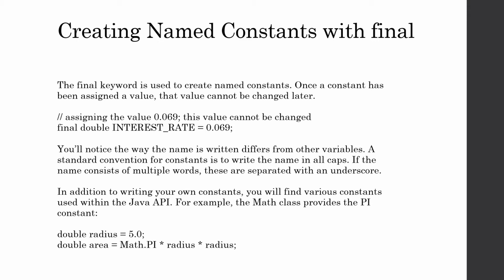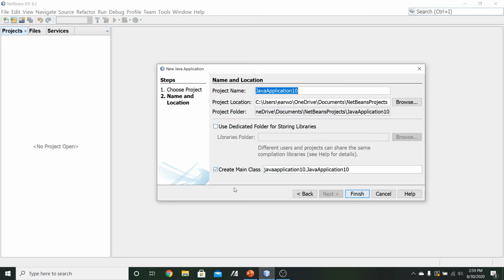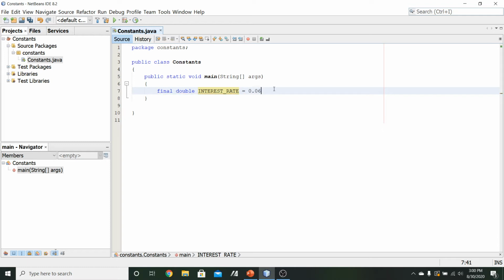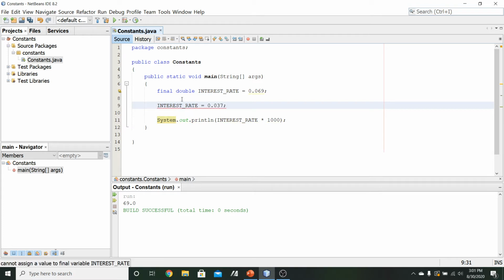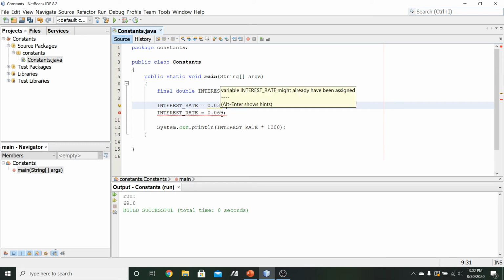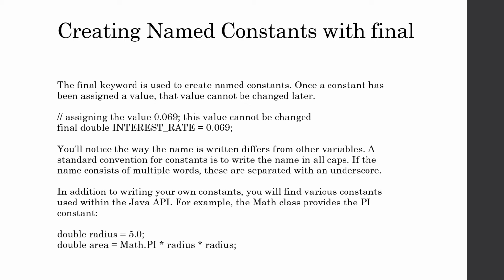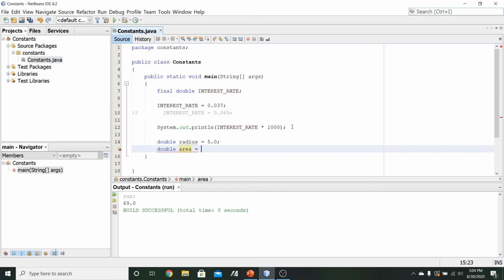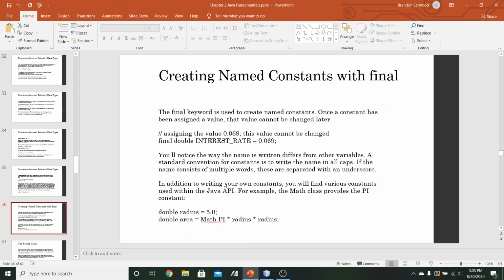Creating Named Constants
This is one of several videos related to Java fundamentals for the Programming Fundamentals I course taught at Texas A&M University-San Antonio. In this video, I show how to declare and use constants in Java.